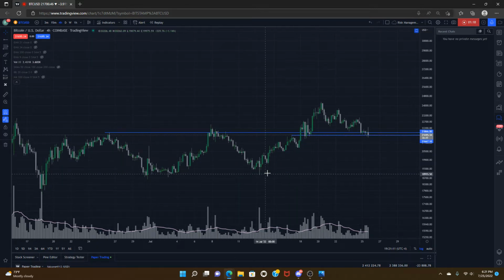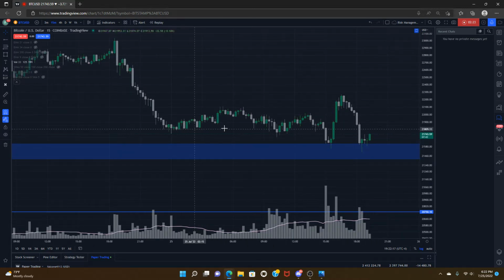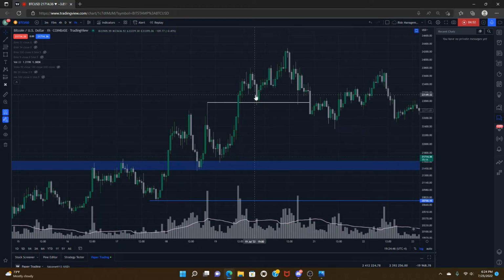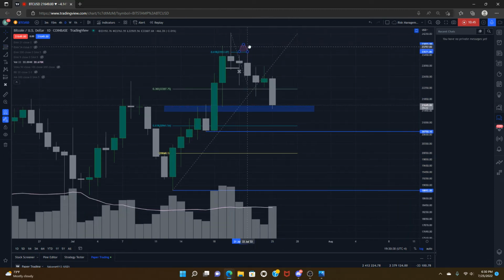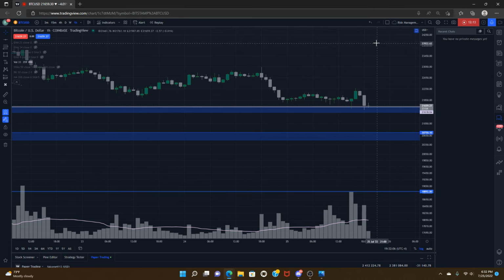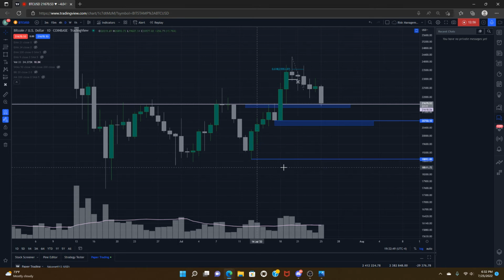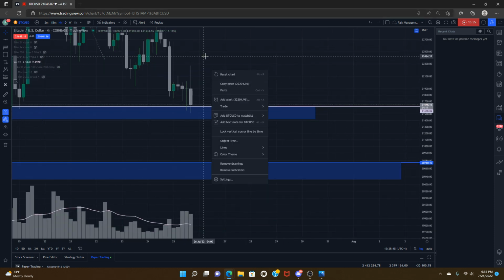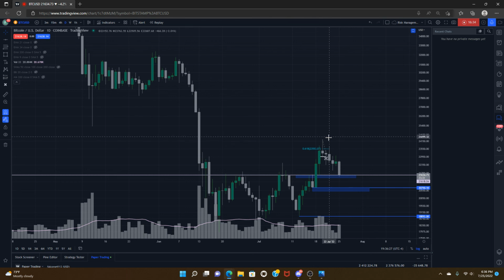Nuanced Price Action in the Bitcoin Market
Nuanced Price Action in the Bitcoin Market, incorporating Fibonacci Retracement Analysis.